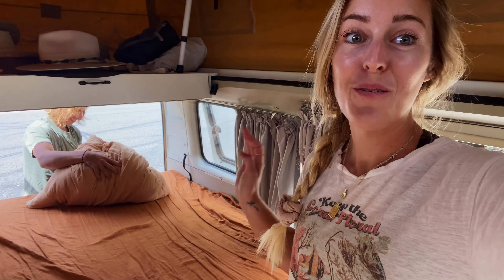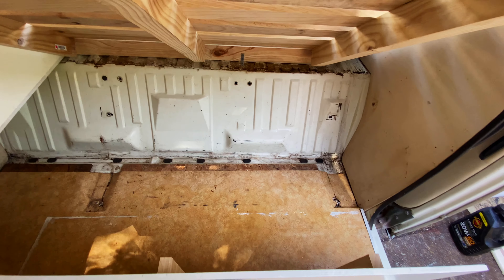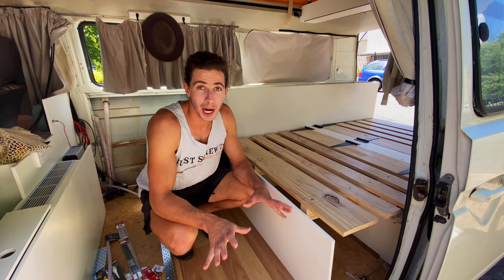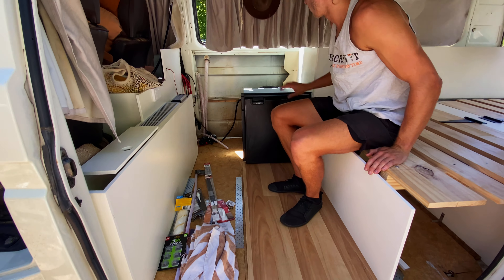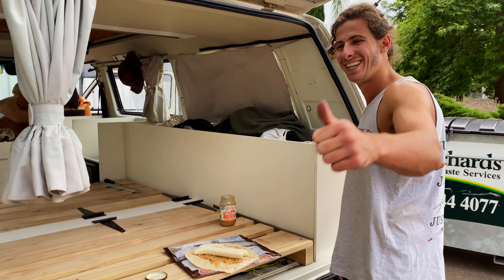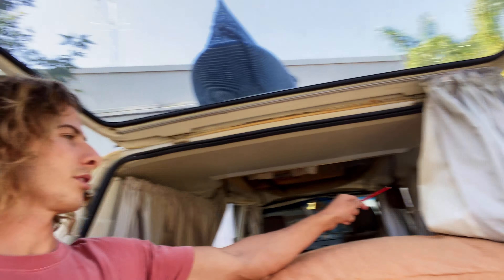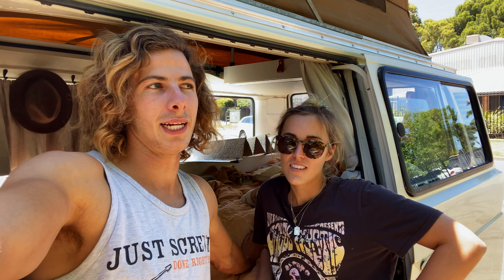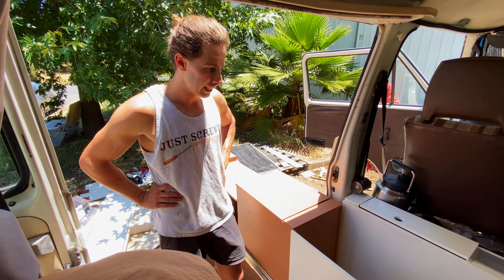Renovating Our Tiny Home on Wheels! | VW Van Build 2.0 Week 4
Week 4 of our van build has been completed and we're now finished! This episode we put together the final pieces and get ready to hit the road in our completely remodelled tiny home on wheels.

Kendall and Glenn

CAMERA GEAR:
Our drone
Similar, less expensive drone
Drone ND/Polarising Filters
Sony A7RIII (our main camera)
Sony a6500 (our underwater camera)
Samyang 8mm Fisheye Lens
Sony 50mm, F1.8 Lens
Sony 16-35, F4 Lens
Polarising Filter 49mm
Polarising Filter 72mm
ND 10 Filter 72mm
Rode Mic Go
Handheld Flexible Tripod

VAN/CAMPING GEAR:
Solar blanket 300w
Bamboo Table
Lockable Tie Downs
Magnetic flyscreens for windows
Collapsible water bottle
Water filter

VANLIFE ESSENTIALS:
Portable Speakers
Will and Bear Hat (William)
Blundstone Boots
Rayban sunglasses
Camp Toaster
Milk Frother
Coffee Percolator
Coffee grinder